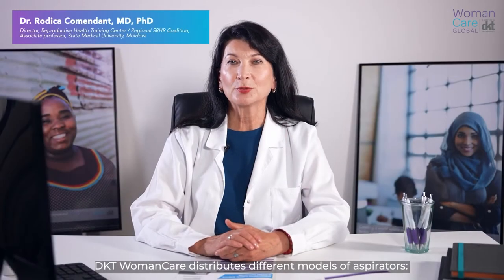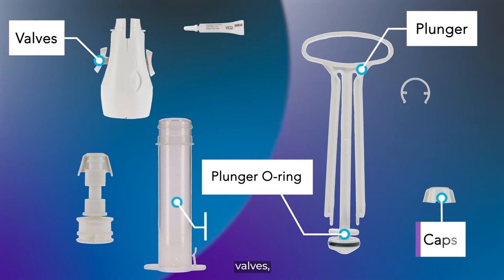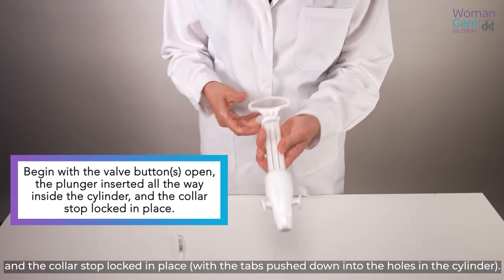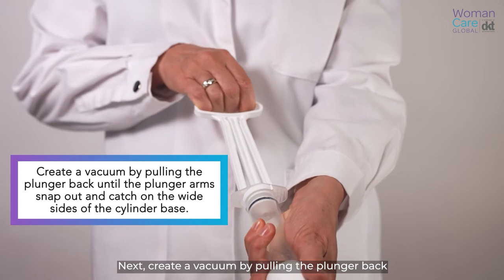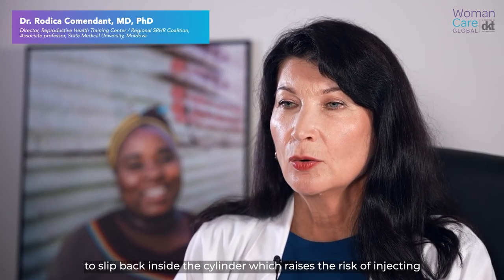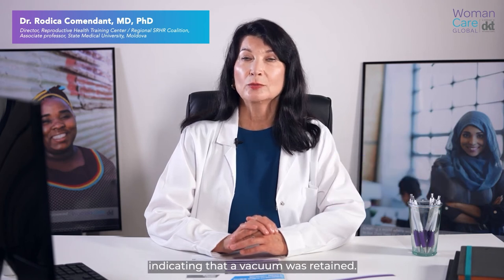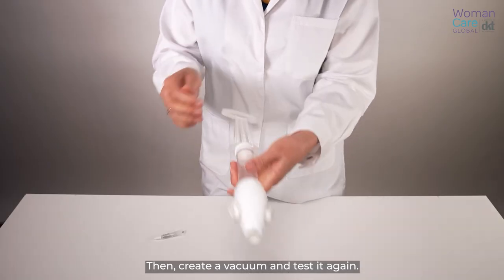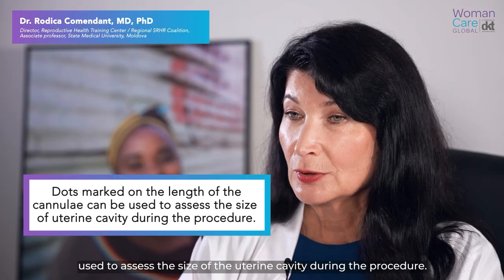Manual Vacuum Aspiration - Introduction to the equipment and instrument assembly (6/9)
Presenting the Ipas MVA Suite of Technology and the instruments assembly demonstration.